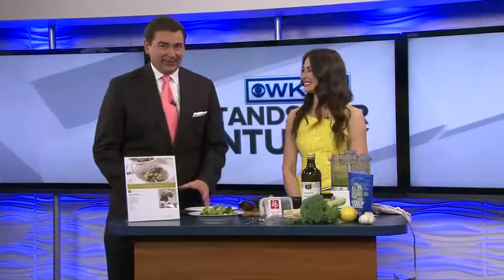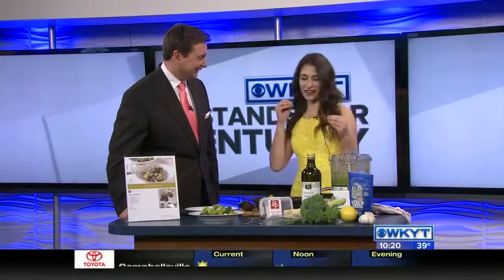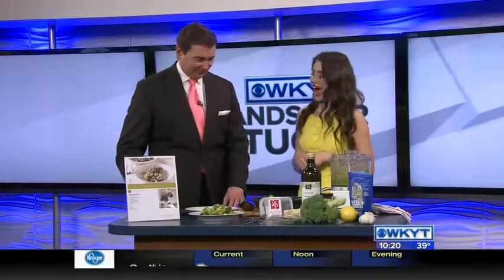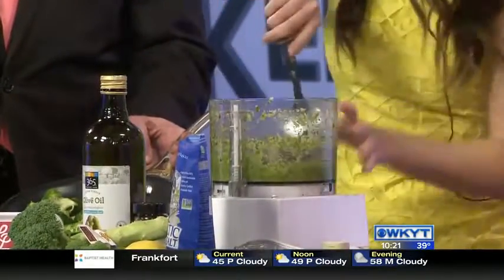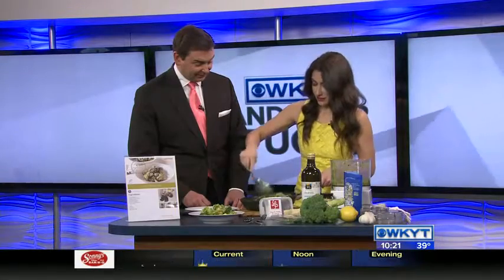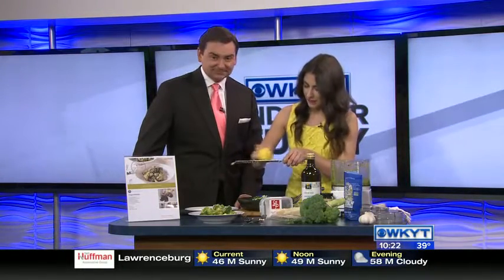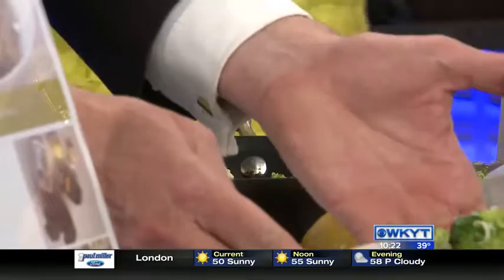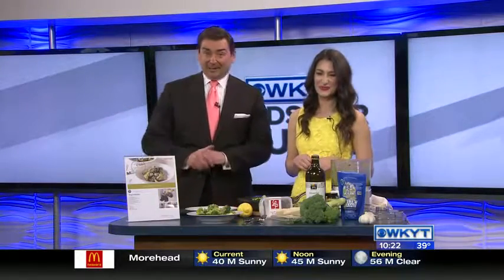Kate Horning - Healthy Spring Recipes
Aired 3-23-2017